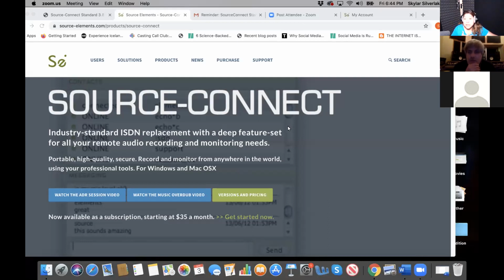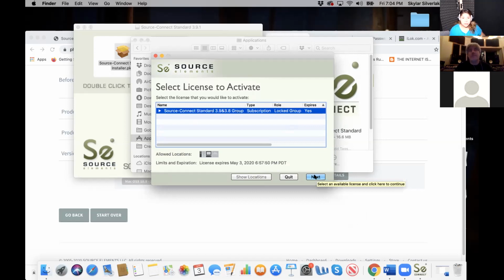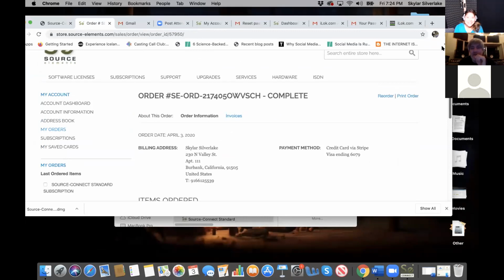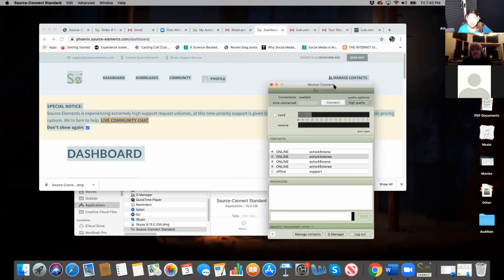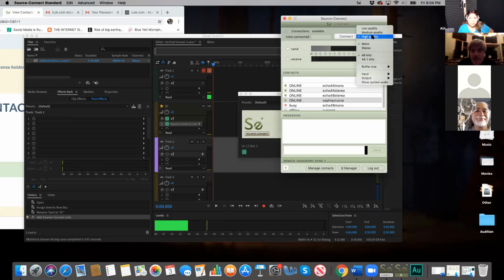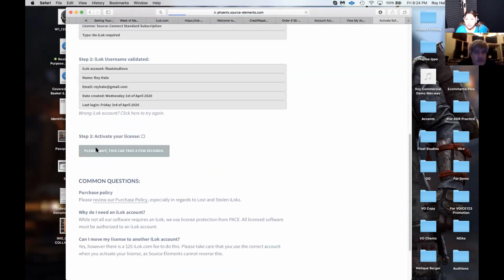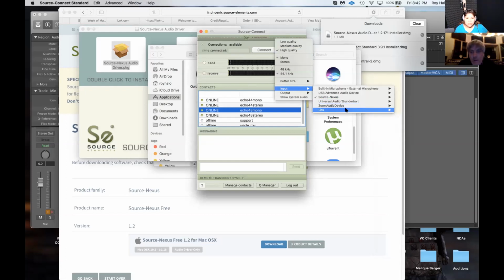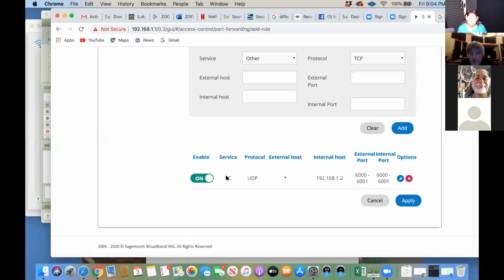How to Use Source-Connect Standard, port mapping and much more in English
This live webinar will teach you what you need to know on installing, configuring and connecting with Source-Connect. We give you three examples with step-by-step directions so you can do it with ease.